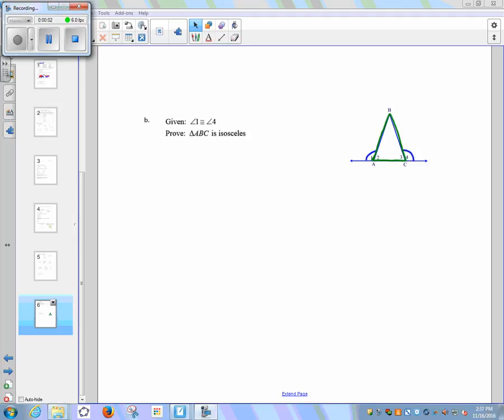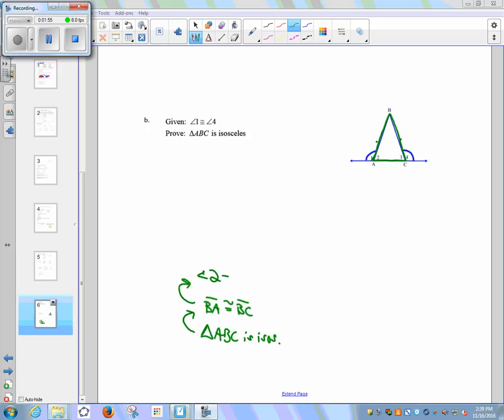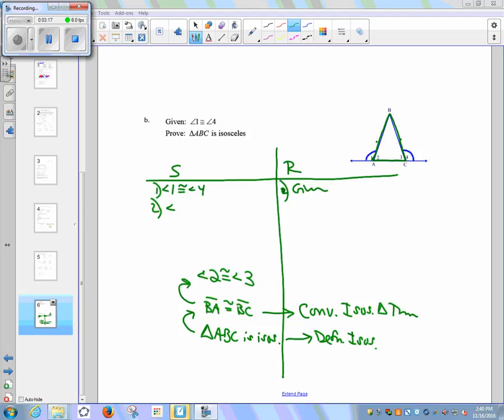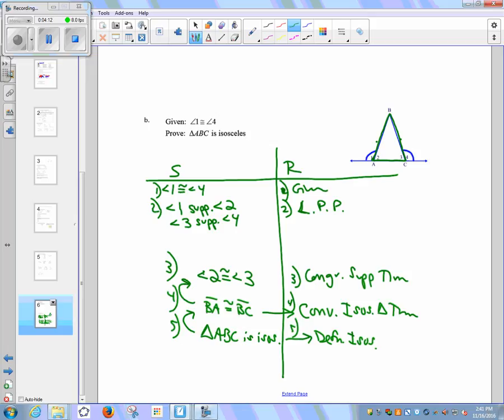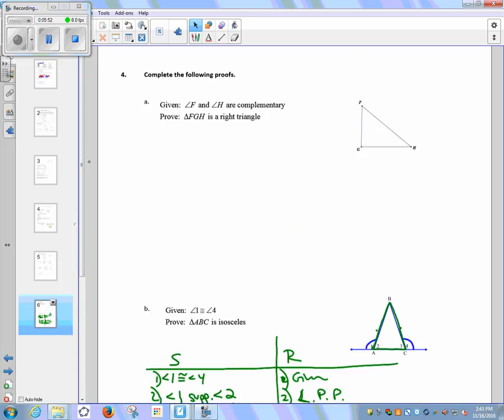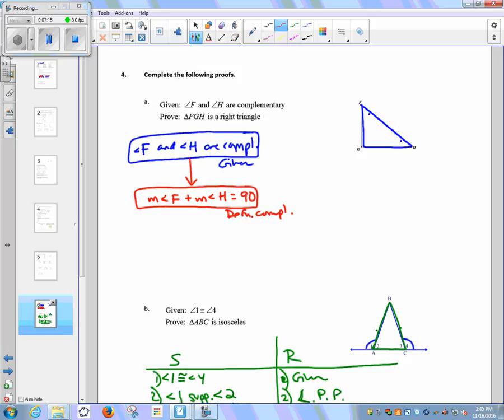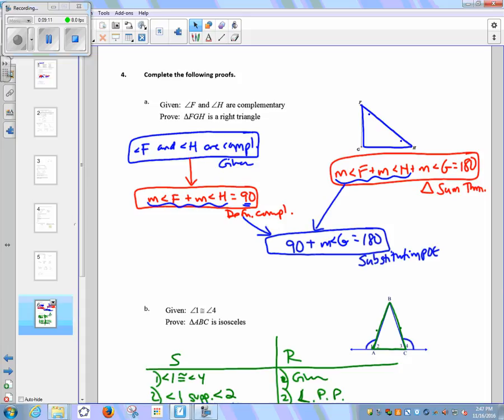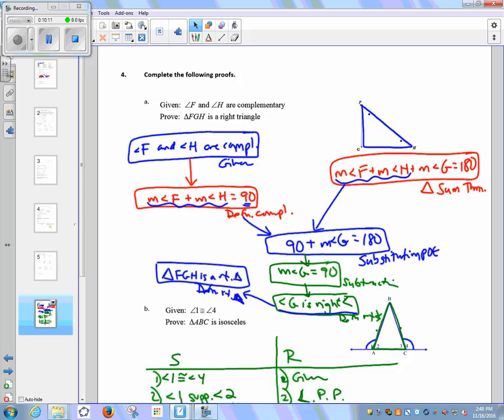review session proofs 2 1 2 3 part 2